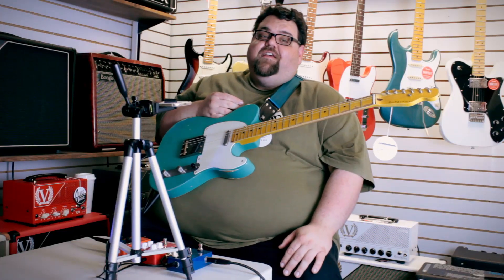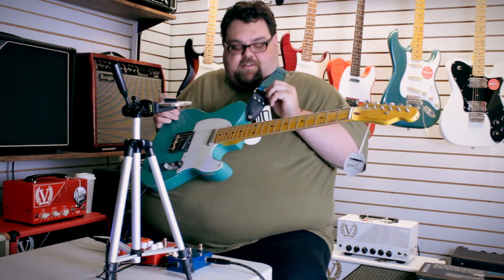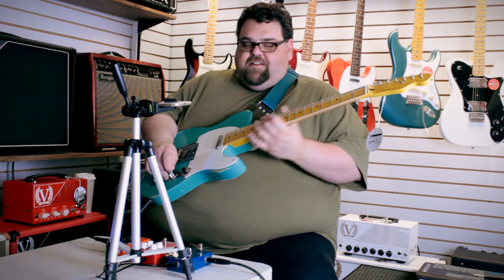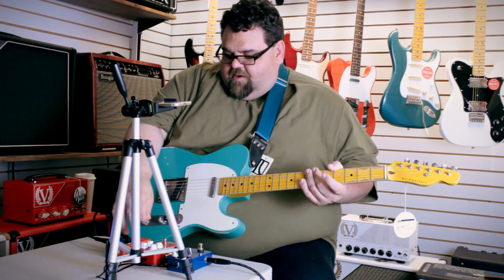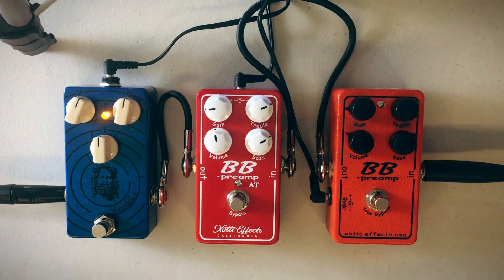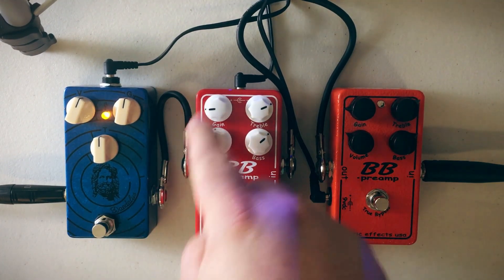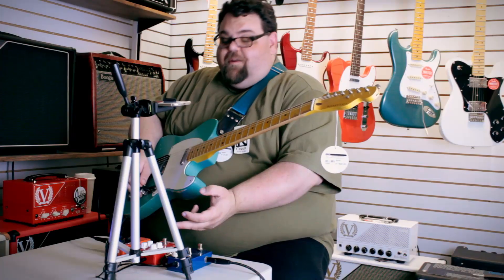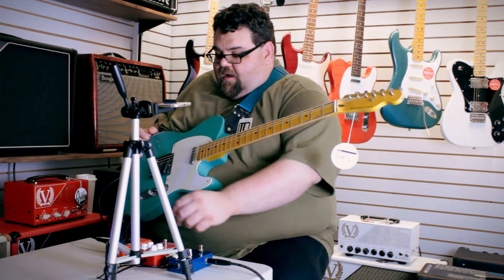Blues Breaker Clone Shootout: Xotic BB-Preamp vs BB-Preamp Andy Timmons vs Mythos Daedalus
Seth compares three popular Blues Breaker-inspired pedals: The Xotic BBP, The Xotic BBP-AT and the Mythos Daedalus.